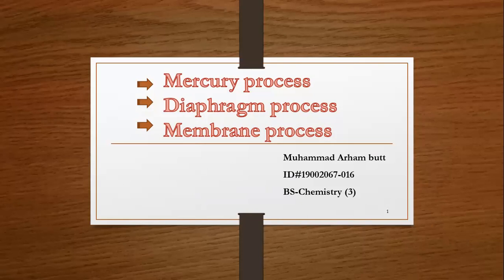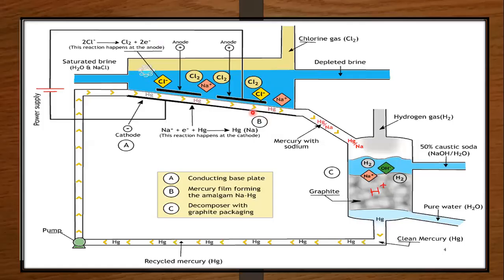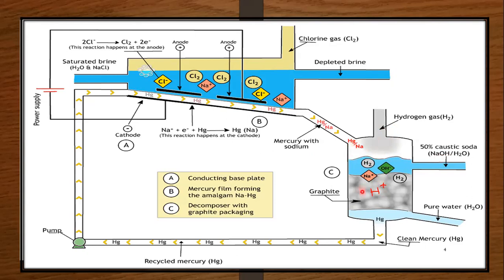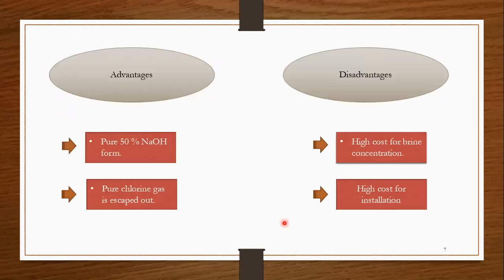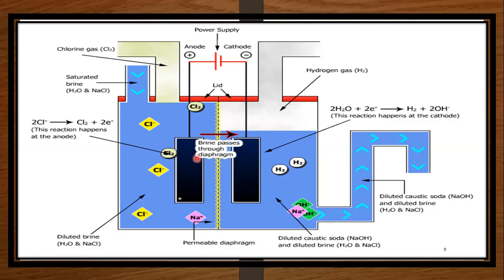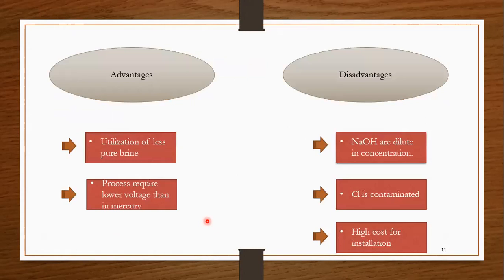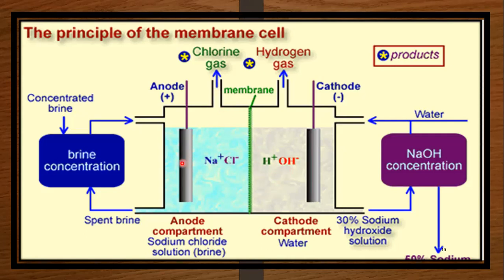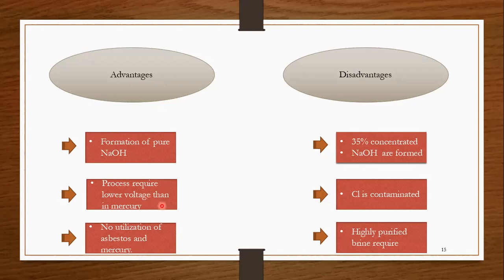MERCURY | DIAPHRAGM | MEMRANE CELL | INDUSTRIAL CHEMISTRY | APPLICATION | DR. HAMMAD MAJEED